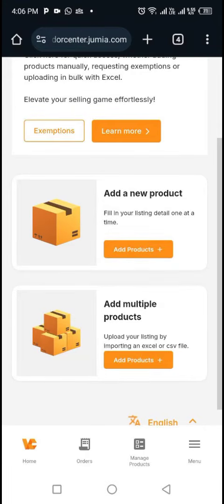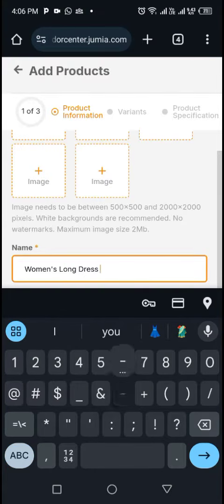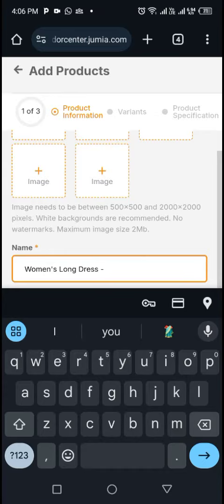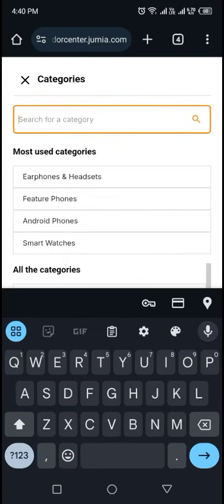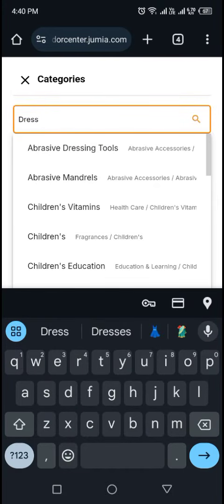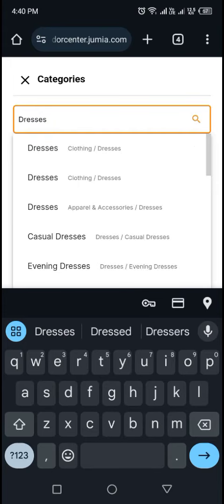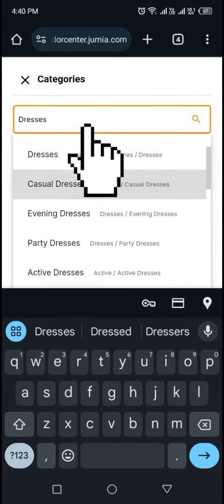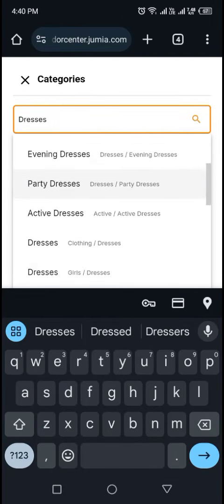How to Pick the Right Category on Jumia Vendor Center – Boost Your Sales!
Choosing the correct category for your products on Jumia Vendor Center is crucial for visibility and sales. In this video, we’ll show you how to select the most accurate category, ensuring customers can find your products easily.

🔹 Understand Jumia’s category structure
🔹 Avoid common listing mistakes
🔹 Improve product discoverability and sales

Watch now and categorize your products the right way! 🚀